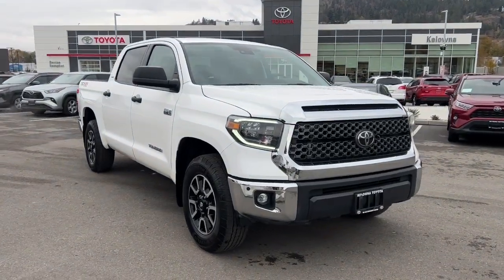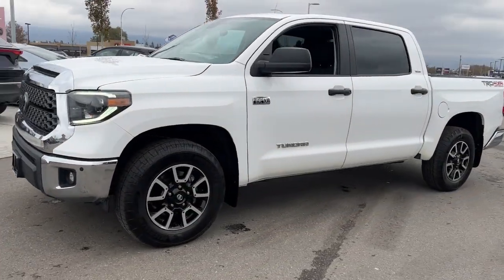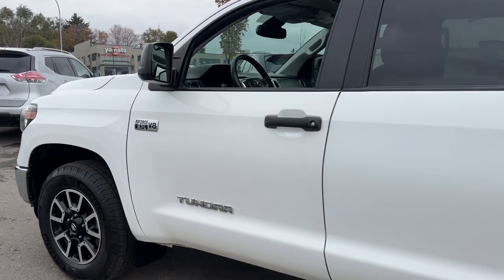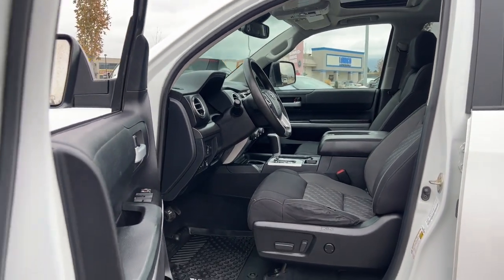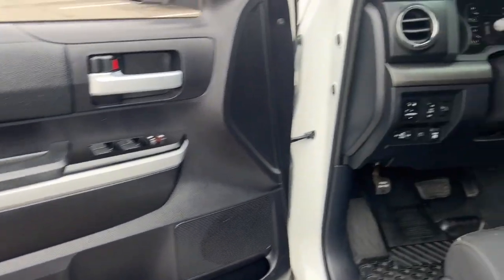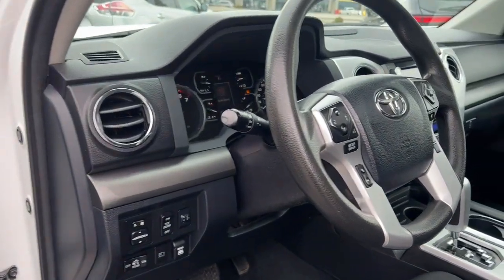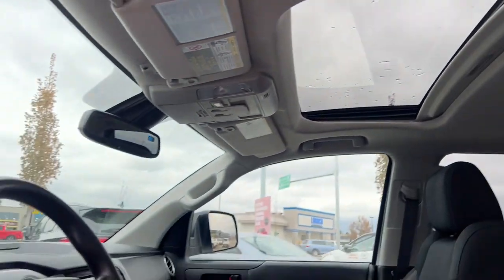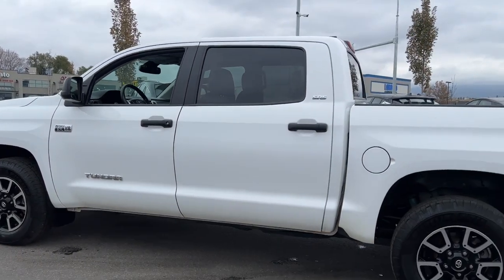White 2020 Toyota Tundra TRD Off Road Review - Kelowna Toyota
Revitalize your driving experience with the 2020 Toyota Tundra SR5 Off Road, a powerful and rugged pickup truck designed to take on any challenge while offering a blend of style and comfort. At Kelowna Toyota, we are thrilled to introduce you to this exceptional vehicle that promises to redefine your expectations of what a pickup truck can deliver. Let's dive into the extraordinary features of the 2020 Toyota Tundra SR5 Off Road, a vehicle engineered to make every drive an exhilarating adventure.

The 2020 Toyota Tundra SR5 Off Road is not your ordinary pickup truck; it's a versatile and stylish workhorse. It comes equipped with a power tilt and slide sunroof that lets you soak up the sun and fresh air, making every drive an enjoyable experience. The inclusion of front and rear parking sensors ensures easy maneuvering, whether you're navigating city streets or parking in tight spots.

Keyless entry and ignition provide convenient access to your vehicle, while climate control keeps you and your passengers comfortable in any weather conditions. Heated front seats offer a touch of luxury, ensuring that you stay warm on chilly days, and the automatic high beams and lane departure alert enhance safety during your journey.

Step inside the spacious and well-appointed cabin of the Tundra SR5 Off Road, and you'll be greeted by a modern and comfortable interior. With its stylish design and thoughtful features, this pickup truck seamlessly combines form and function. It's not just a truck; it's a statement of style and capability.

The 2020 Toyota Tundra SR5 Off Road is designed for those who demand more from their vehicle. Whether you're tackling tough jobs at the worksite or embarking on an off-road adventure, this pickup truck is ready for action. Your journey begins at Kelowna Toyota—come and experience the extraordinary capabilities of the 2020 Toyota Tundra SR5 Off Road today!